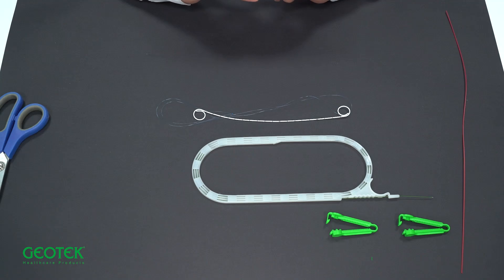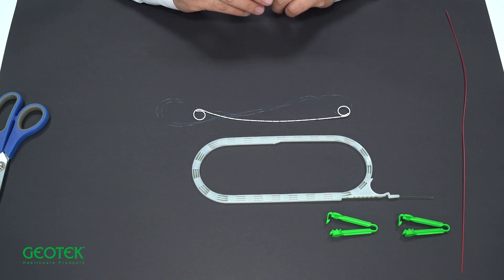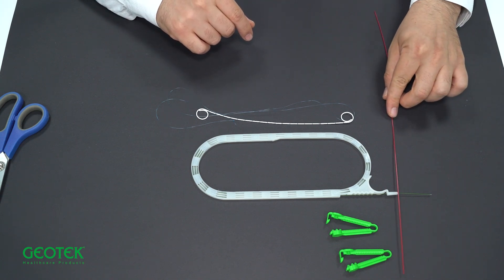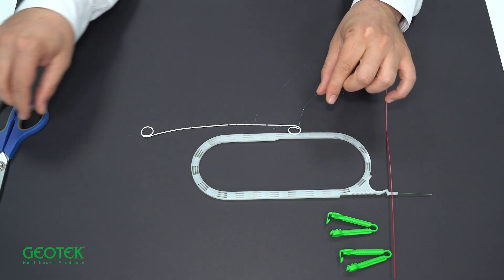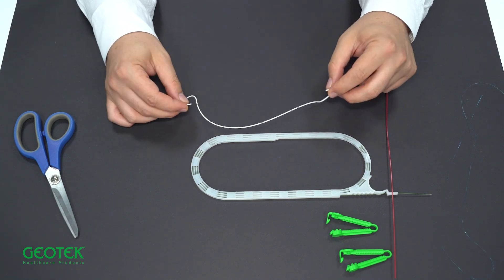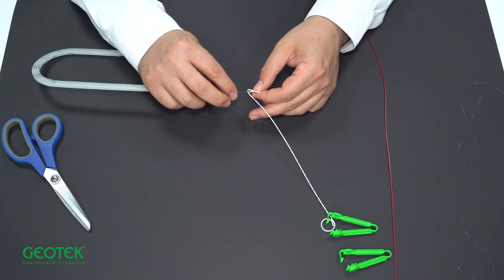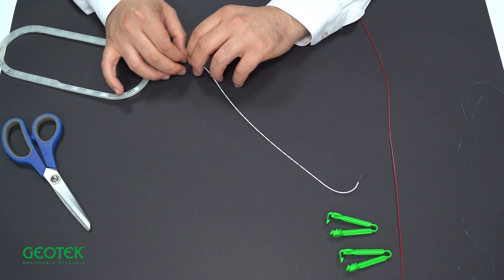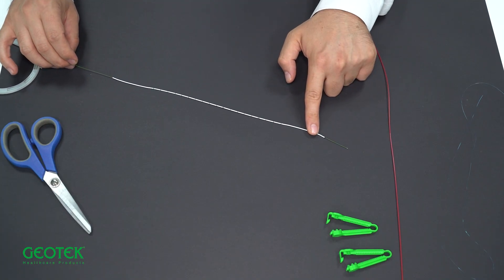How to Place a Both-End-Open Double J Ureteral Stent | Complete Urology Training Video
In this educational video, we provide a step-by-step guide to the placement of a Both-End-Open Double J Ureteral Stent, commonly used for temporary internal drainage of urine from the kidney to the bladder. This version is particularly useful when guidewire manipulation and repositioning are required during complex ureteral procedures.

🔍 Product Information:
Explore detailed specs here: Geotek Double J Ureteral Stent Set

📌 Key Features of the Both-End-Open Double J Stent:
 • Open proximal and distal ends allow for smooth guidewire passage and repositioning
 • Ideal for challenging ureteral anatomies or when over-the-wire access is required
 • Made from flexible, biocompatible materials (polyurethane or silicone)
 • Radiopaque design enhances fluoroscopic visualization for precise placement
 • Comes as a complete set: stent, pusher, clamp, and hydrophilic guidewire
 • Available in various sizes and lengths to meet different clinical demands

🧪 Clinical Indications:
 • Ureteral obstruction or strictures
 • Pre- or post-ureteroscopic interventions
 • Drainage in patients with kidney stones, tumors, or trauma
 • Temporary urinary diversion following surgery

🎯 Who Should Watch:
This video is intended for urologists, surgical residents, nurses, and other healthcare professionals involved in inserting and managing ureteral stents.